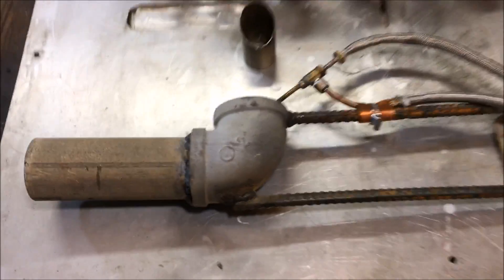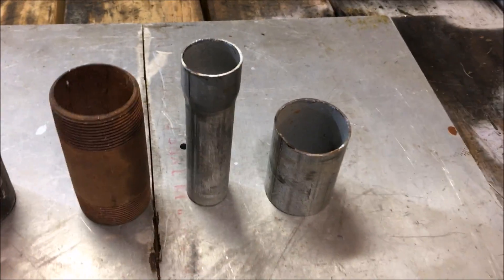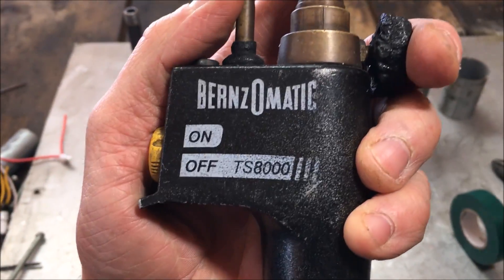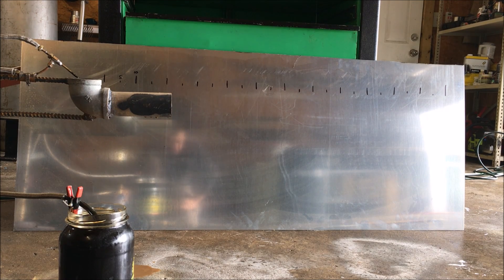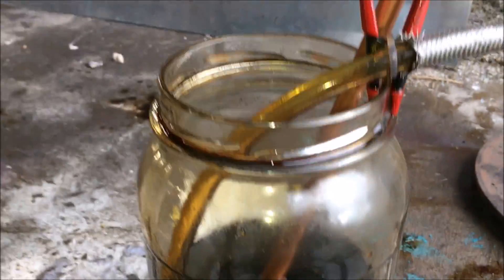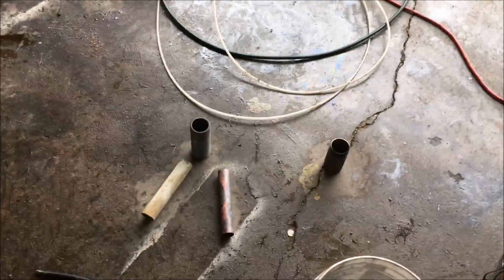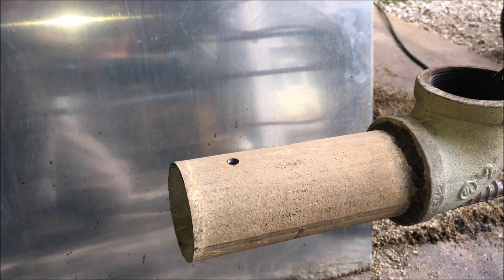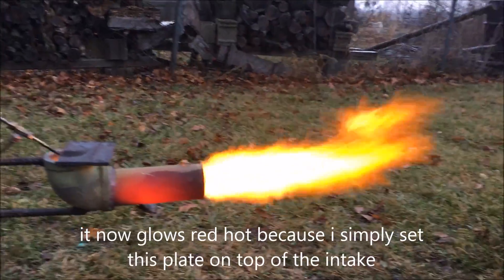Waste Oil Burner (Designs ) Prt 1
43,000 watt Waste oil burner  .Doing some combustor insert testing after getting the idea from Me3scal  to place a vaporizer inside  the combustor waste oil burner nozzle
Typica 40k watt waste oil burners use about 4 liters of waste per hour
I have biult units that use up to 2 gallons per hour or about 145,000 watts
I use oil burners for many things mostly for burning tree stumps out of
the ground, waste oil burners work great for forges or smelting metal.
Ive biult many types of waste oil burners from syphon nozzel waste oil
burners to drip feed to vaporizer coil waste oil burners . these also
can be used to biuld a furnace and heat very large areas .
the most efficiant waste oil burner i have biult is a siphon nozzle